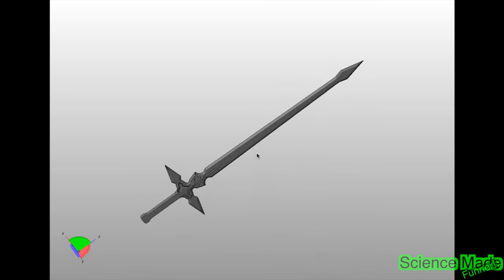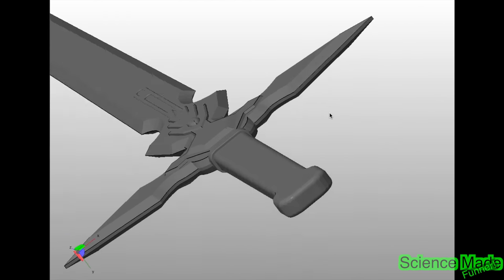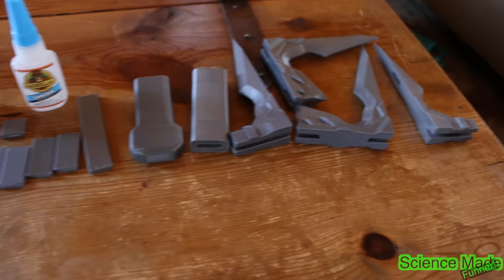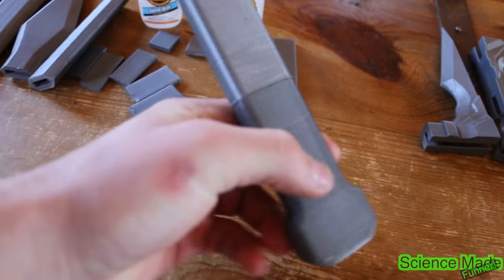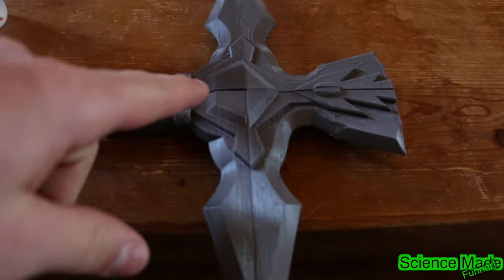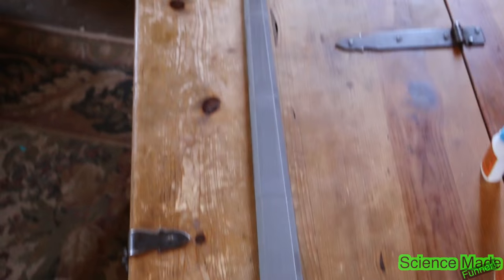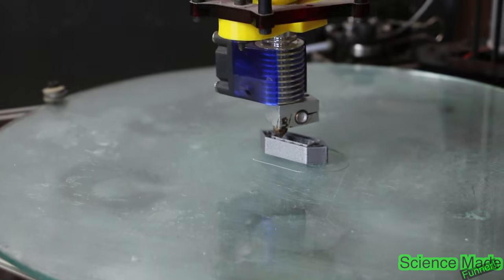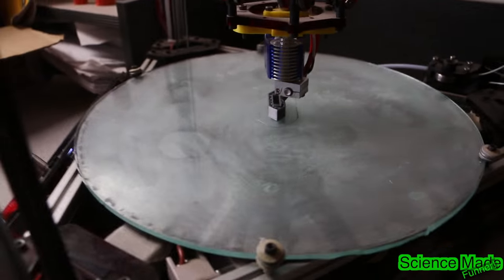Full Size! 3D printed Dark Repulser Sword from Sword Art Online!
3D printing Dark Repulser Sword from Sword Art Online. It is one of the double sword's that Kirito uses.